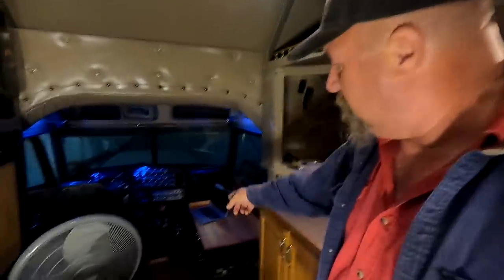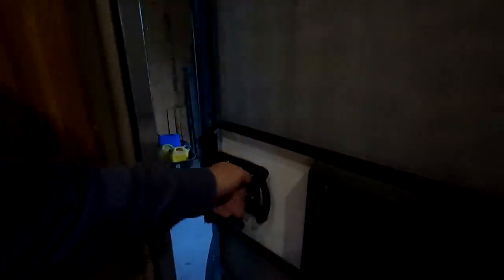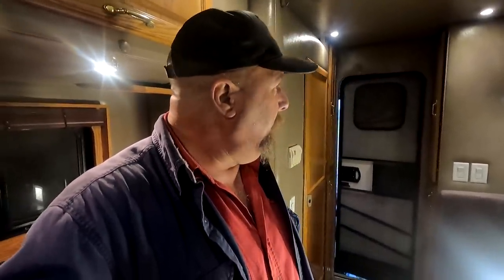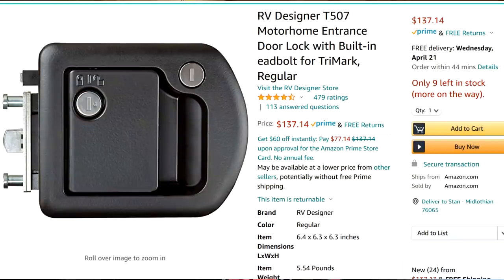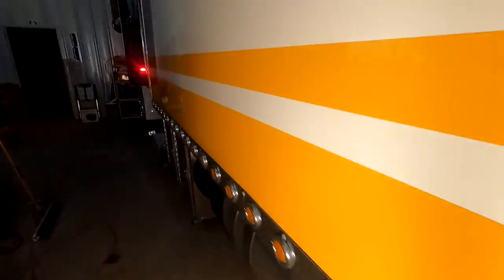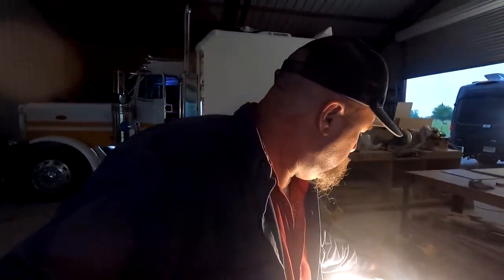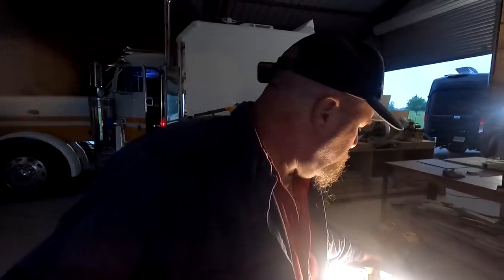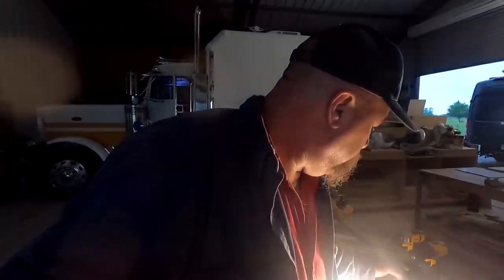607 I need help with a design for the Pete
Welcome to the Sasnak channel.  Come along with me as I travel the nations highways .  I will be mostly traveling around the country to small towns looking for unique stories to share with ya'll

Camera gear
Removu K1
Canon 77D
Nikon P1000
Rode VideoMicro
I-phone XR